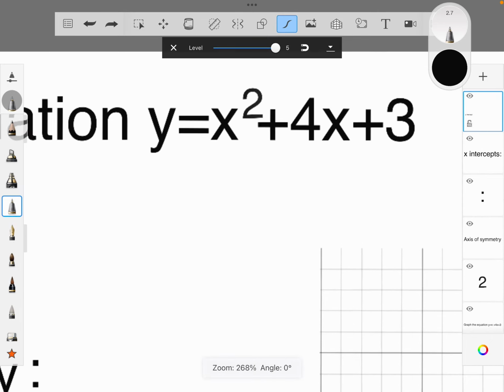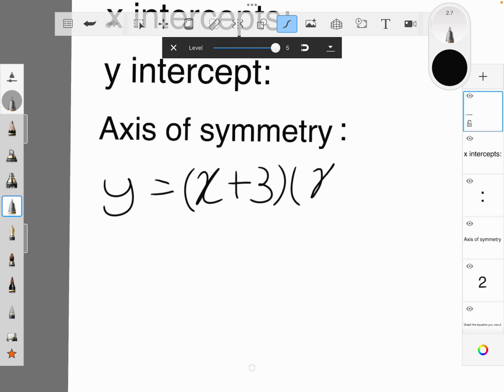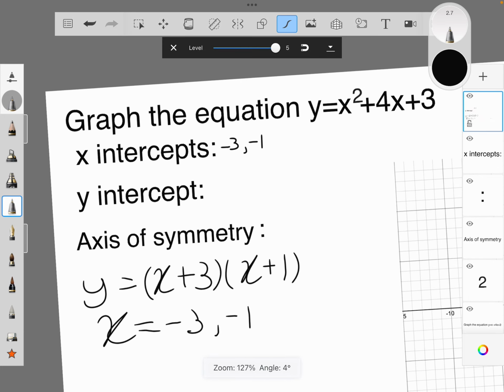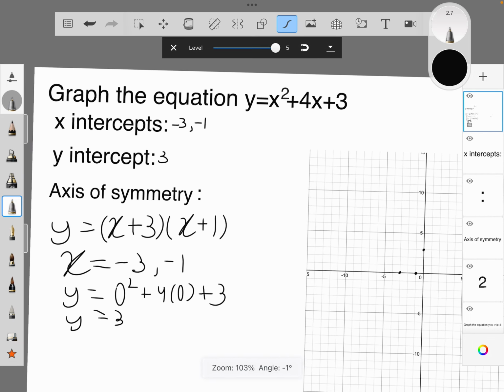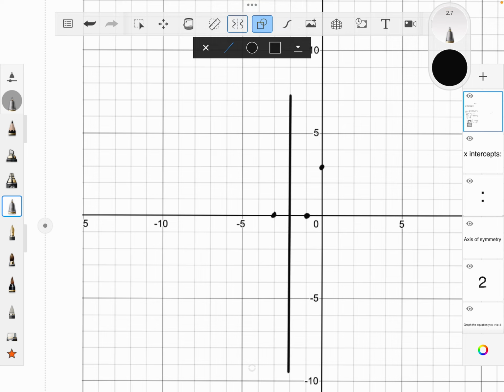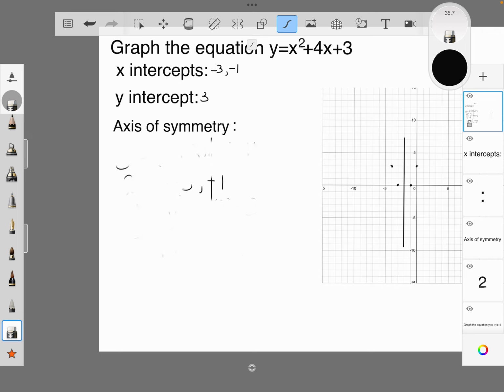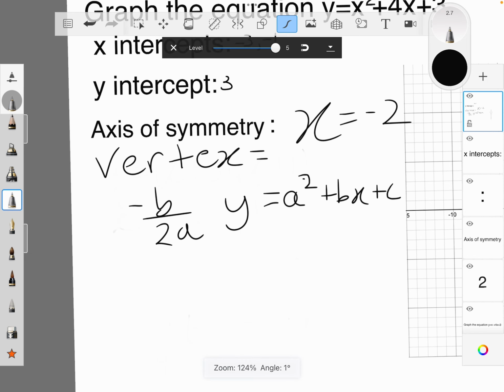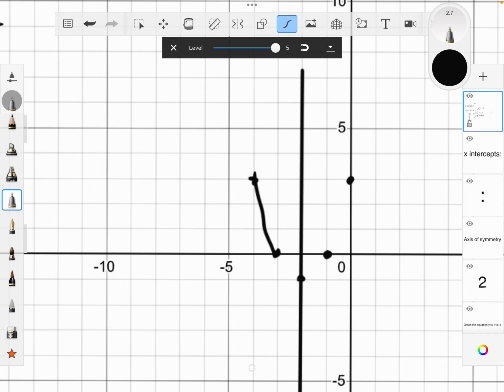How to graph Quadratic functions